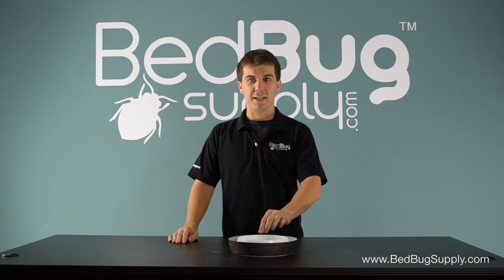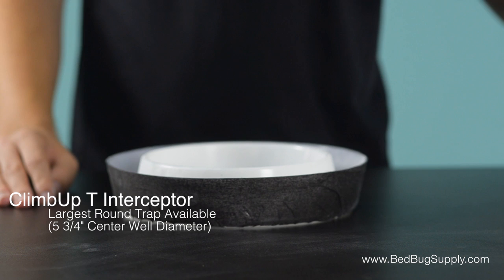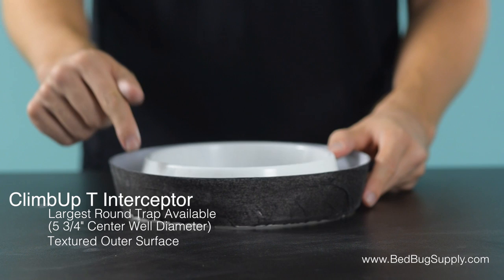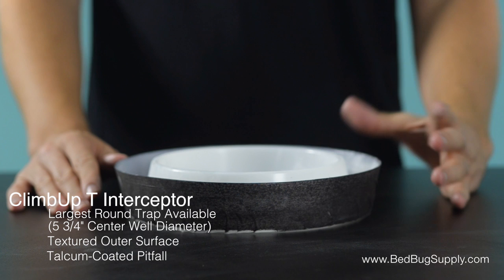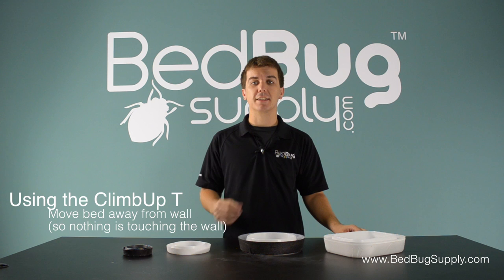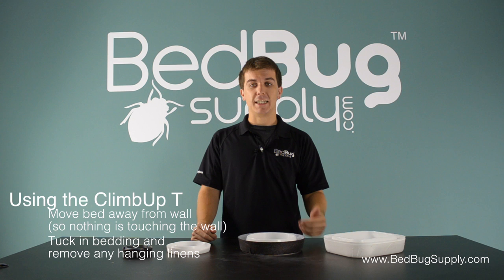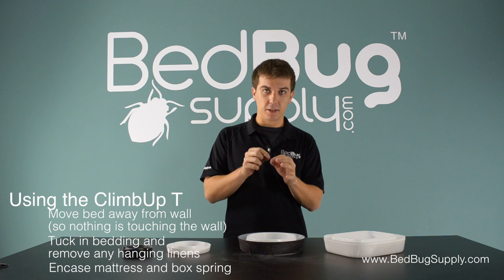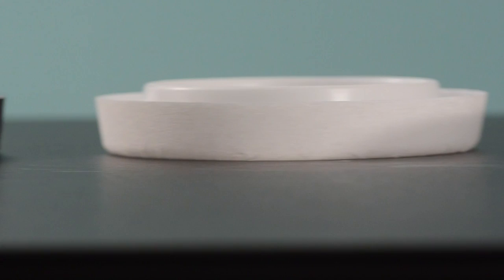ClimbUp T Insect Interceptor Review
The ClimbUP®T can be used to detect bed bugs in an unoccupied room with a CO2 Tank, or an insulated beverage cooler of dry ice, in the center well, or in an occupied room under very large furniture legs. The exterior climbing surface of Climbup®T is black paper.